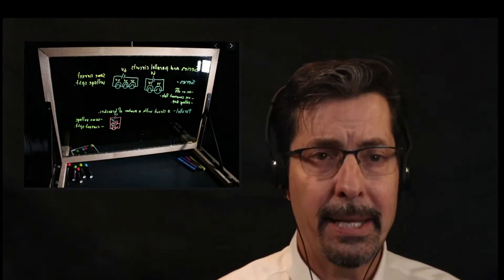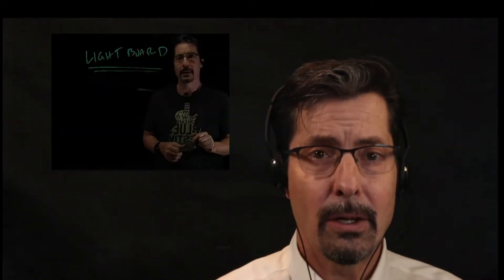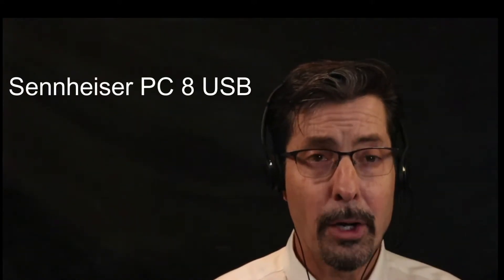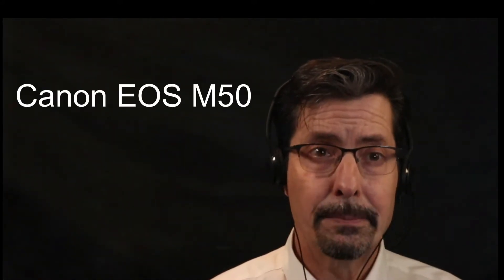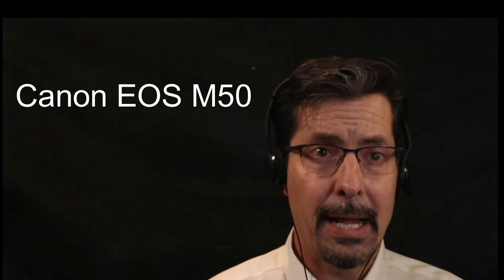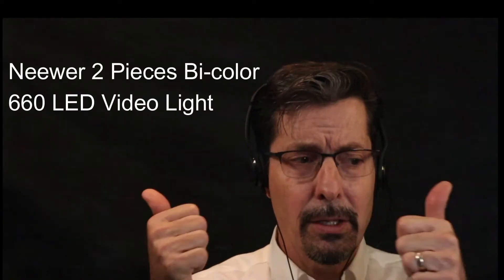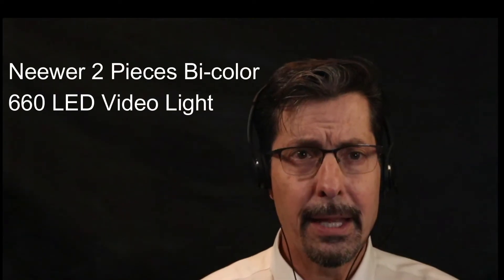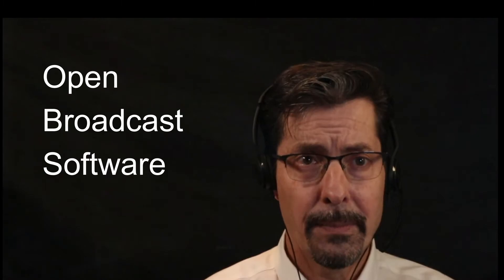Lightboard and OBS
This video utilizes OBS and the use of a lightboard (with Power Point).
Equipment used in this video:
Microphone: Sennheiser PC 8 USB - Stereo USB Headset
LED Lights: Neewer 2 Pieces Bi-color 660 LED Video Light
Selfie Light: 10" Selfie Ring Light with Tripod Stand